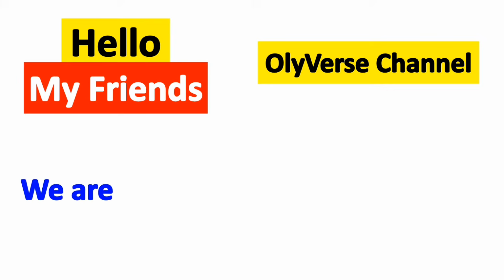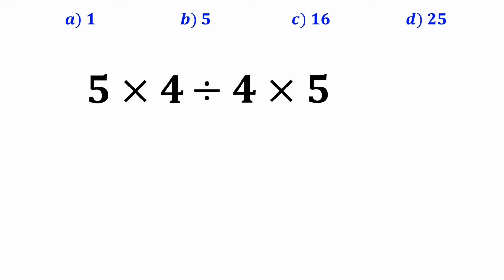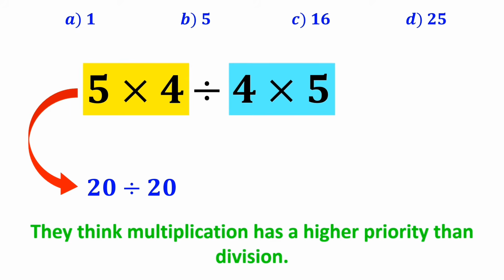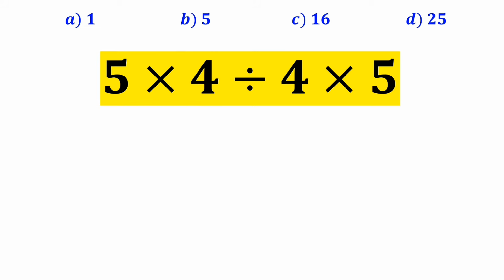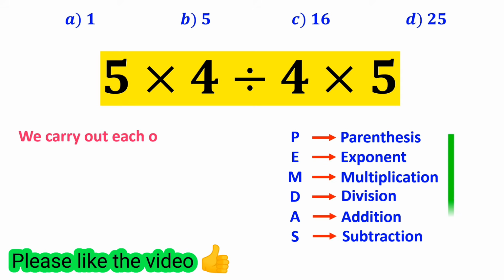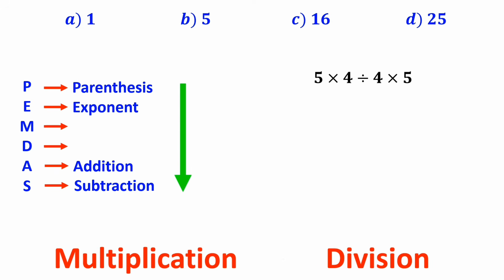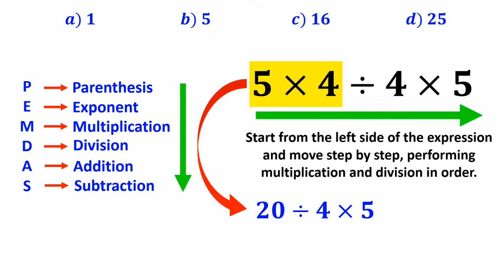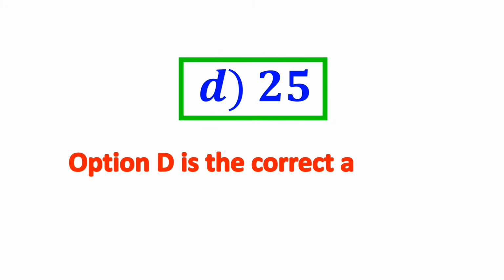The Math Question That Tricked 90% of People! 😲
Ready to test your brain power? This math question might look simple, but trust me — it has fooled so many people! 😏 Let’s break it down together step-by-step and see if you can get the right answer.

Make sure you watch until the end so you don’t fall for the common trap that tricks almost everyone! 💡

💬 Drop your answer in the comments — I want to see how many of you get it right!
👍 Don’t forget to Like this video if you enjoyed it.

Let’s see who’s really got that sharp mind! 🧠✨